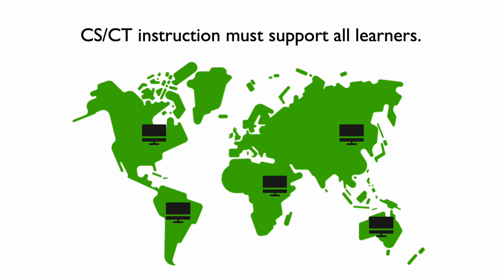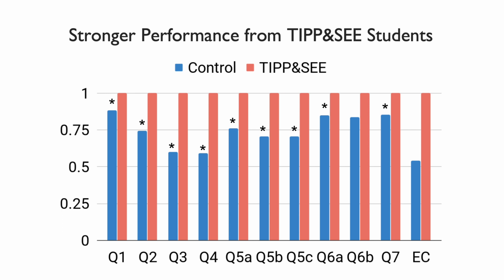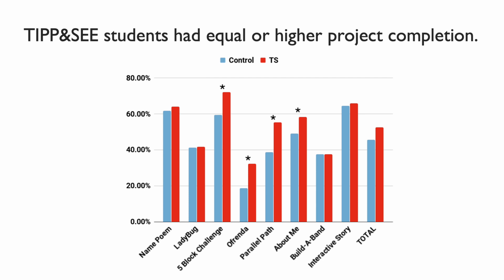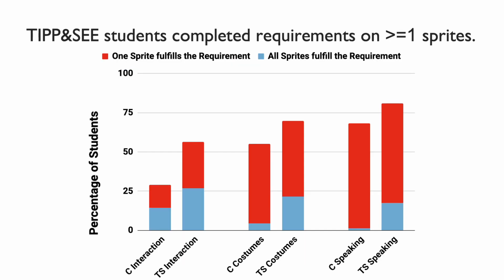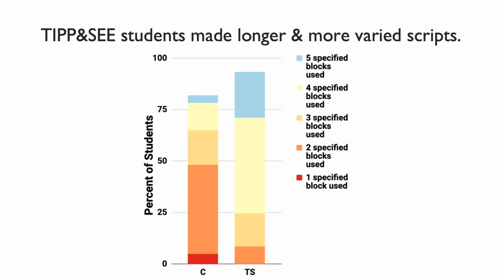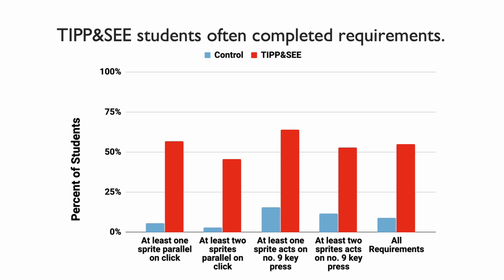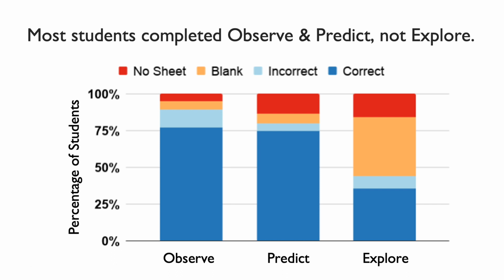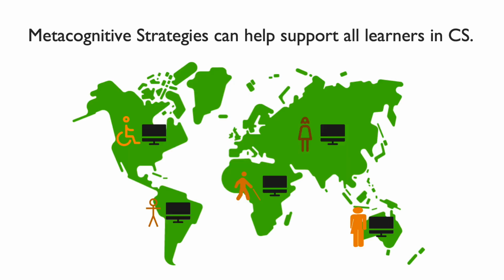Exploring Student Behavior using the TIPP&SEE Learning Strategy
Diana Franklin (UChicago STEM Education); Jean Salac (University of Chicago); Zachary Crenshaw (University of Chicago); Saranya Turimella (University of Chicago); Zipporah Klain (University of Chicago); Marco Anaya (University of Chicago); Cathy Thomas (Texas State University)

Abstract

With the rise of Computational Thinking (CT) instruction at the elementary level, it is imperative for elementary computing instruction to support a variety of learners. TIPP&SEE is a metacognitive learning strategy that scaffolds student learning when learning from example code. Results from a previous study show statistically-significant performance differences from students using the TIPP&SEE strategy on a written assessment.

In this work, our goal is gain insight as to why such dramatic learning differences may have occurred. We analyze the students' computational artifacts and TIPP&SEE worksheets. Artifact analysis reveals that students in the TIPP&SEE group are more thorough in their work, completing more elements of the required tasks. In addition, they build open-ended projects with longer scripts utilizing more learned blocks. Worksheet analysis shows that students were highly accurate on some types of questions but largely skipped others. Despite these positive behaviors, there was little statistical correlation between student worksheet correctness, project completion, and written assessment performance. Therefore, while students in the TIPP\&SEE group performed actions we believe lead to more success, no individual actions directly explain the results. Like other meta-cognitive strategies, the value of TIPP&SEE may lie in cognitive processes not directly observable.